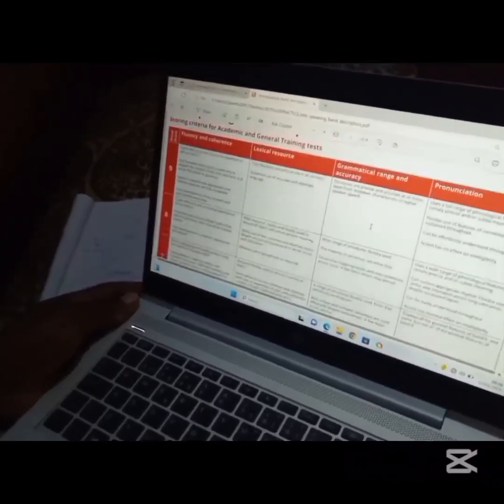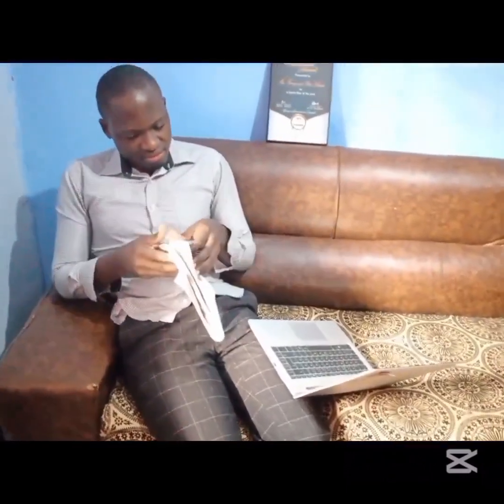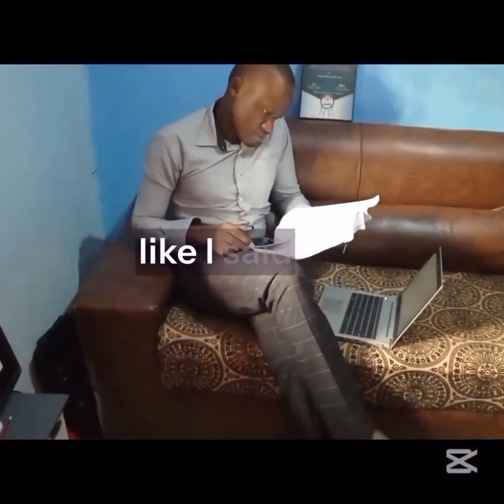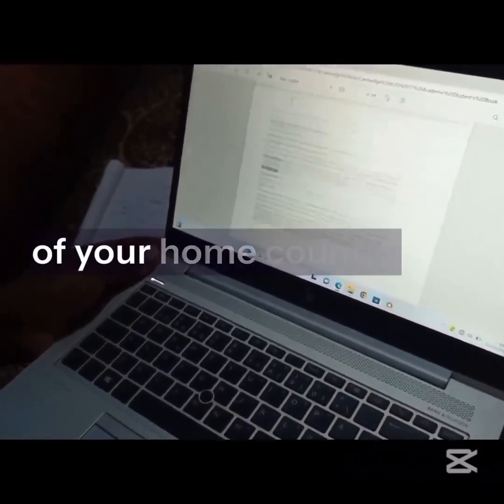Done with NCLEX-RN, watch this ....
Hello Colleagues, in this video, I describe the steps right after NCLEX... enjoy as you learn.
nursing
nursing tips and tricks
international nurse
nursing in the usa
american healthcare system
overseas nursing journey
nursing career guidance
pakistani nurse in america
aspiring nurses advice
nursing success tips
nursing life in the usa
life of an overseas nurse
registered nurse pathway
nurse's american dream
nursing journey stories
online exams
nclex exam
nclex exam questions and answers
nclex exam preparation
nclex exam 2023
nclex exam day
nclex exam tips
nclex exam day tips
nclex exam community
nclex exam pass
registered nurse pay
nclex questions
@shifa university
@the university of lahore
@agha khan university
@ khyber medical university
nursing diagnosis
physiology
anatomy
nclexprep
nclextips
nclexrn
nclex
scope australia
@nclex training
ngn nclex questions
ngn nclex rn canada
ngn nclex rn
health care coordinator
healthcare careers
international nurses
n c l e x
nurse educator
nursing jobs
nursing licensure
migrate to usa
ielts requirement
nursing exam in usa
nlcex-rn
nursing op
visa process
global educare
global educare faridkot
global educare fdk
global educare ielts & visa services faridkot punjab
global educare.pte hub
global educare academy
kuldeep dhaliwal global educare
educare global limited
educare global academy singapore
global educare pte hub
e-global
carins edwin guiding videos
global english studio
mgu allotment 2023
best oet training center in kerala
oet
neethu's
online classes for oet
oet materials
oet online
oet preparation
online_coching
neethus_academy
neethu
neethus academy
registered nurse hourly wage
outpatient registered nurse
becoming a registered nurse
registered nurse hourly pay
role of registered nurse
@nclex rn review
nurse shorts
a day in the life of a registered nurse
ways to become a registered nurse
registered nurse paycheck
registered nurse income
registered nurse degree
registered nurse rn
nurse sarah
how to become a registered nurse
registered nurse salary
nurse
registered nurse
nursing job
nurse interview questions and answers
nursing interview questions and answers in saudi arabia
nursing interview questions and answers icu
nursing interview questions and answers australia
nursing interview questions and answers uk
nursing interview
nursing weakness interview answer
nursing interview self introduction
nursing interview questions
nursing interview questions and answers for freshers
nursing interview questions and answers
global answers
relocationnurse
usavisasponsorshipjobs
usajobs
usarelocation
nursemjtv